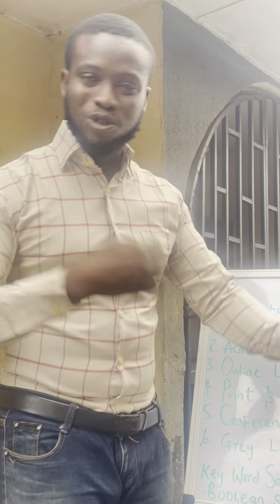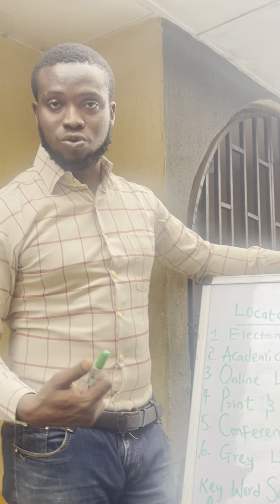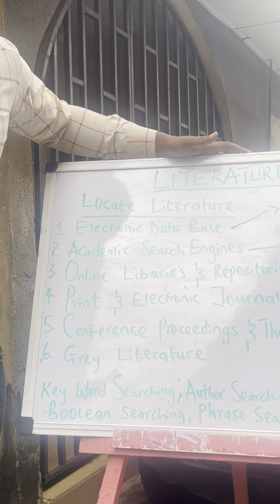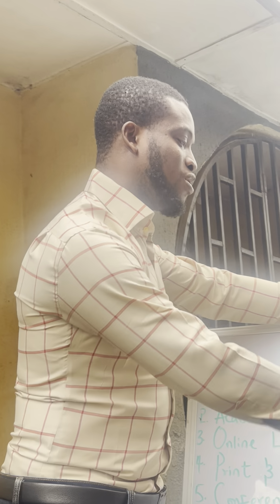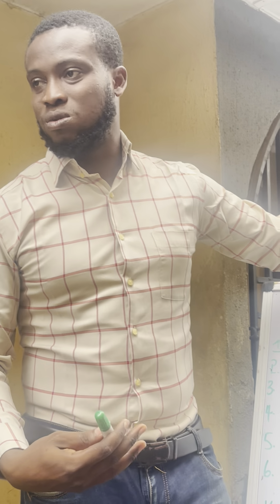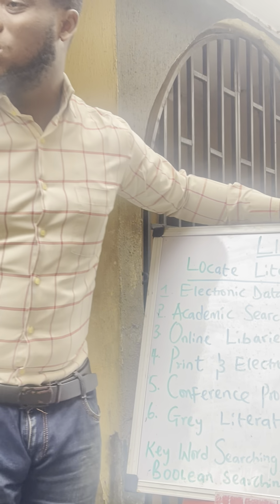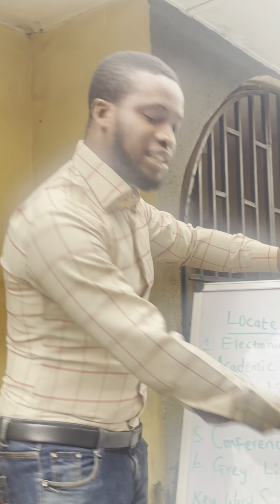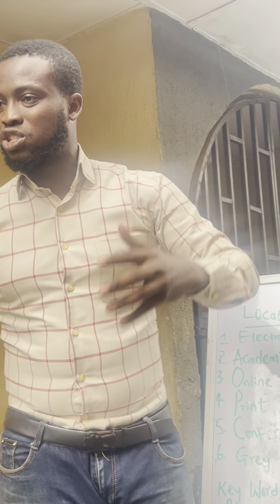Research process for beginners - Literature search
Literature search in research with Dr. Schizle